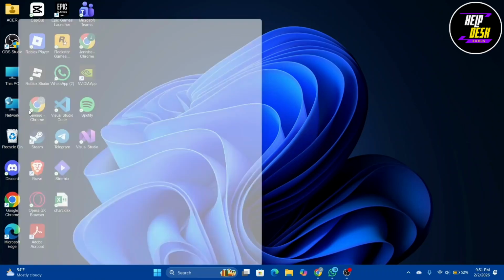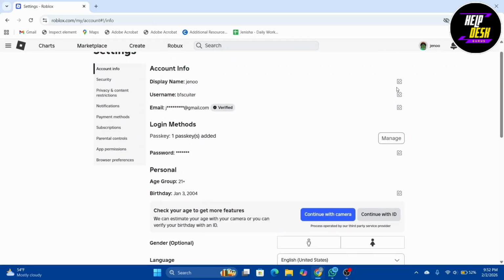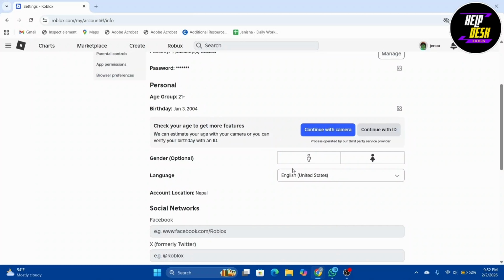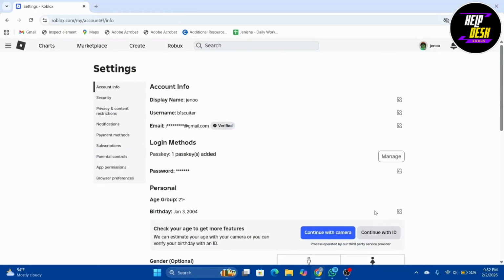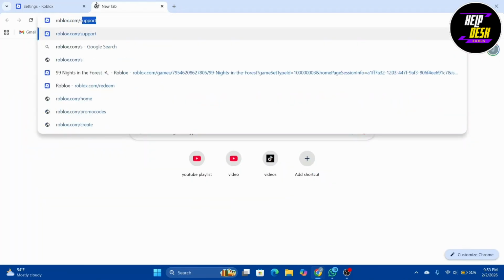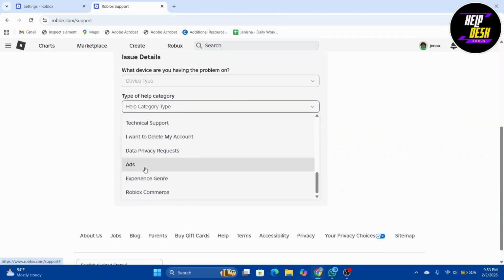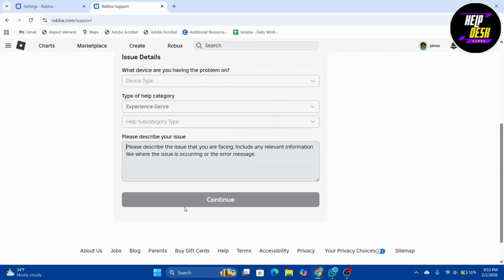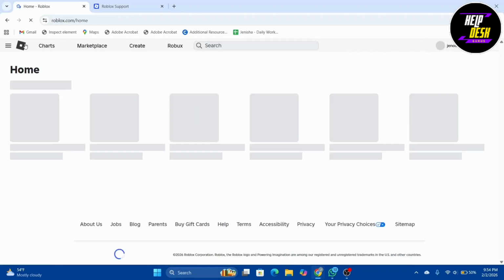HOW TO CHANGE ACCOUNT LOCATION, COUNTRY & REGION ON ROBLOX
If you’re searching for how to change account location, country & region on Roblox, this video is exactly what you need. In this step-by-step guide, I’ll show you how to change account location, country & region on Roblox safely and correctly using official Roblox settings. Whether you’re looking for how to change Roblox country, update your Roblox region, fix incorrect Roblox location, or switch your Roblox account country for access and settings reasons, this tutorial explains everything clearly and easily.

In this video, you’ll learn:

How to change account location on Roblox

How to update country & region settings on Roblox

How to fix wrong location showing on Roblox

How to change Roblox region on mobile and PC

Why Roblox country settings matter and when to change them